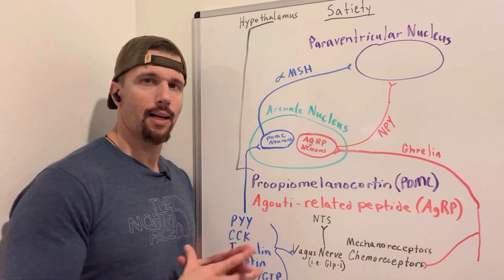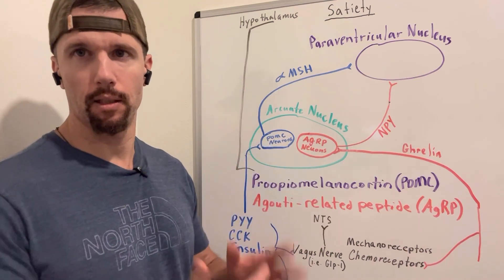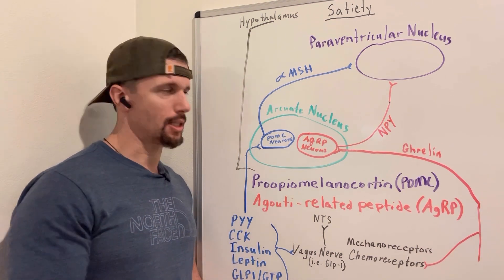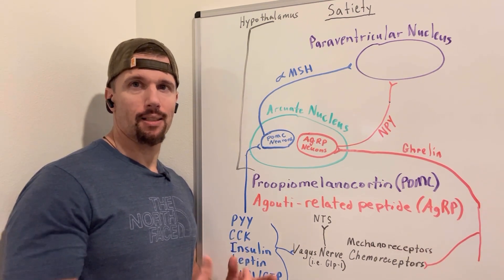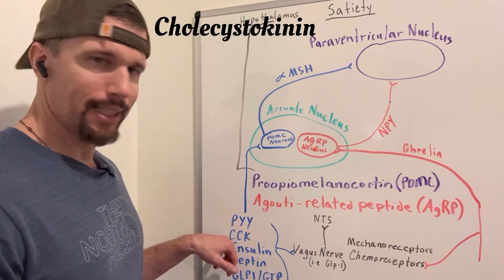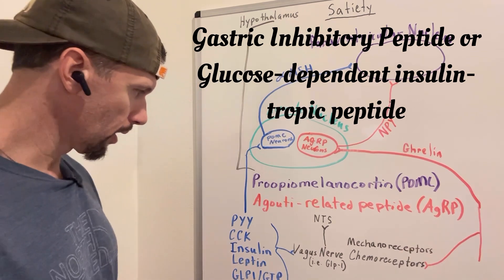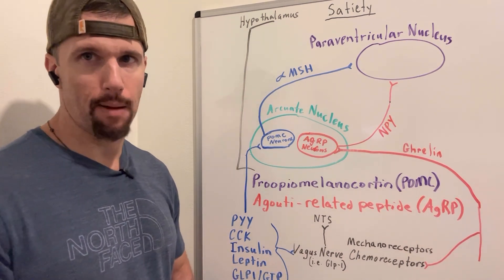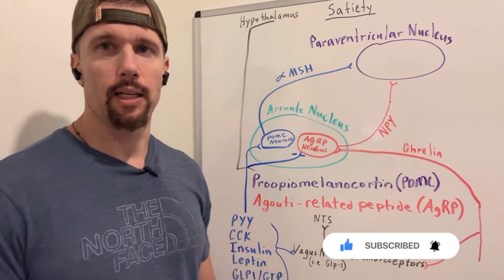POMC and NPY/AgRP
Hormones playing a role in satiety including ghrelin, Leptin, insulin, glp-1, GIP, CCK, PYY and their influence on the vagus nerve and arcuate nucleus of the hypothalamus.